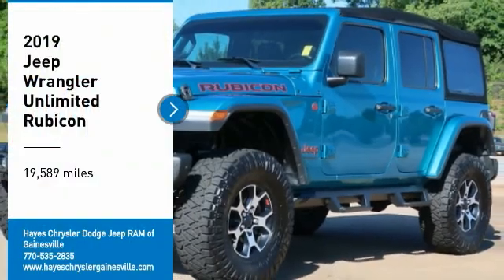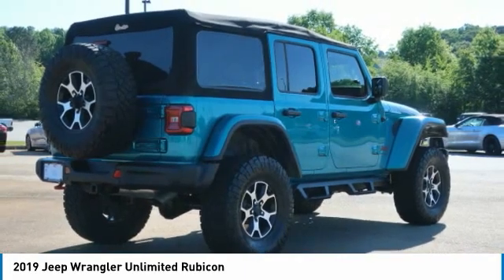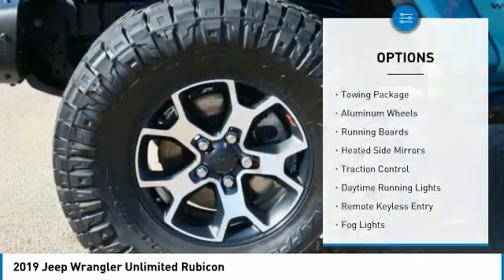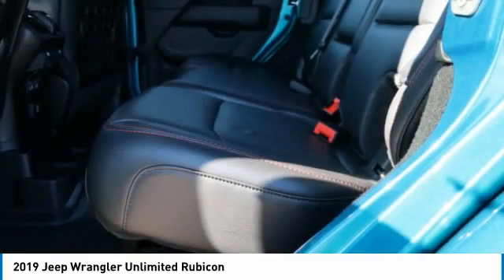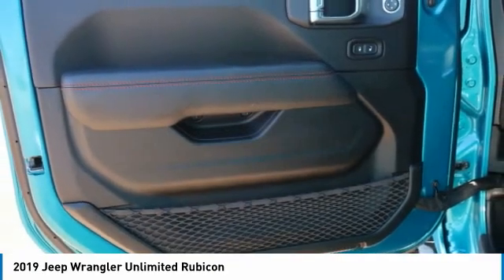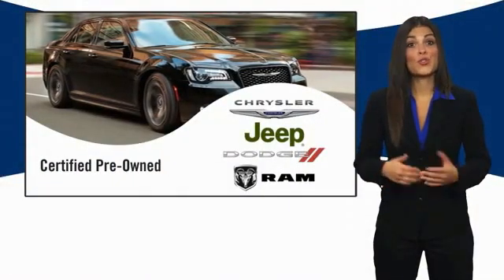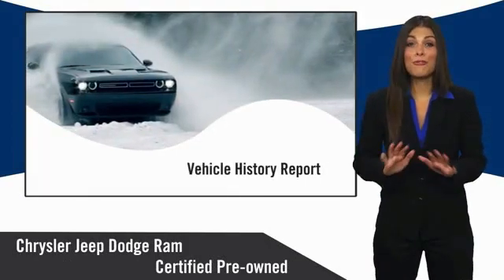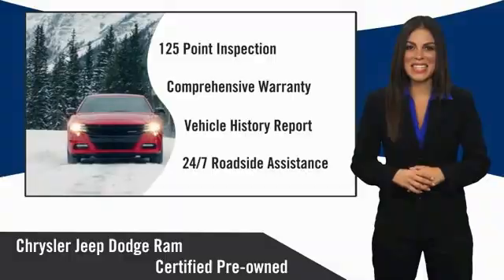2019 Jeep Wrangler Unlimited Gainesville GA G136049A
2019 Jeep Wrangler Unlimited Rubicon

Hayes Chrysler Dodge Jeep RAM of Gainesville
3115 Frontage Road

Must print ad and present ad at time of sale to receive quoted price.brbrOdometer is 1452 miles below market average! Carfax 1 Owner, Mopar 2 Inch Lift Kit, Apple CarPlay/Android Auto, Automatic temperature control, Heated Front Seats, Heated Steering Wheel, Leather Trimmed Bucket Seats, Navigation System, ParkSense Rear Park Assist System, ParkView Rear Back-Up Camera, Premium Door Trim Panel, Radio: Uconnect 4C Nav w/8.4 Display, Steel Bumper Group, Steel Front Bumper, Steel Rear Bumper, Steering wheel mounted audio controls.brbrCARFAX One-Owner. Clean CARFAX. Certified. FCA US Certified Pre-Owned Details:brbr  * Warranty Deductible: $100br  * Vehicle Historybr  * Transferable Warrantybr  * Limited Warranty: 3 Month/3,000 Mile (whichever comes first) after new car warranty expires or from certified purchase datebr  * Powertrain Limited Warranty: 84 Month/100,000 Mile (whichever comes first) from original in-service datebr  * 125 Point Inspectionbr  * Includes First Day Rental, Car Rental Allowance, and Trip Interruption Benefitsbr  * Roadside AssistancebrbrbrAwards:br  * Motor Trend Automobiles of the year For over 41 years our motto has been welcome to the family Call today for an appointment.